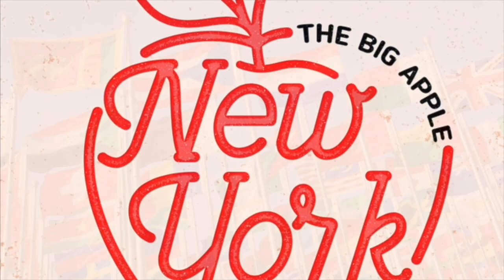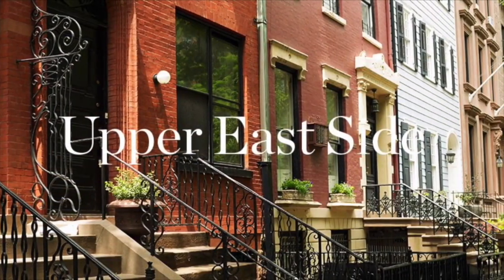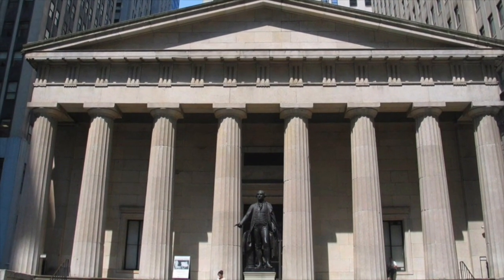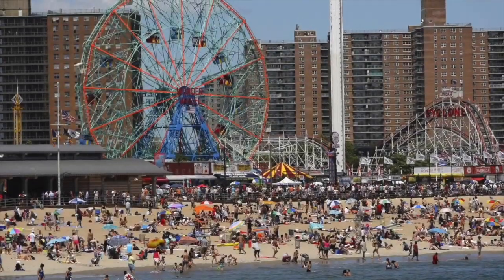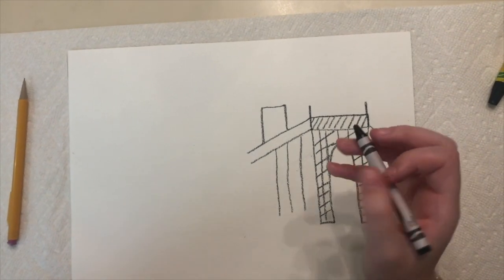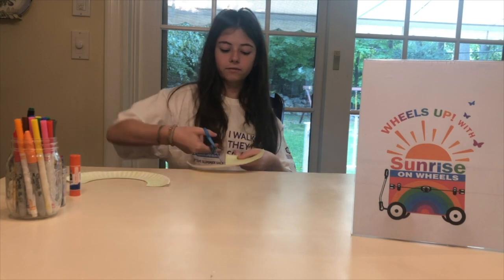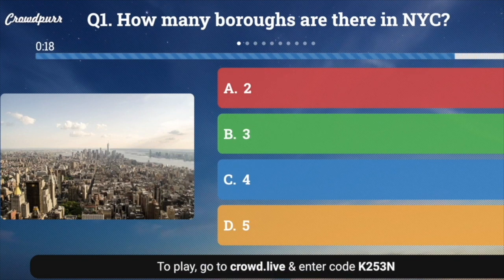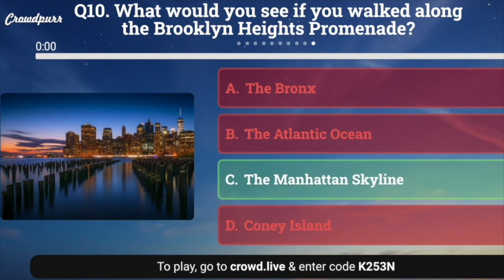Wheels Up! - New York City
☼ Adventure to explore the 5 boroughs of New York City, crafting a city skyline and Statue of Liberty crown and torch, followed by NYC Trivia.